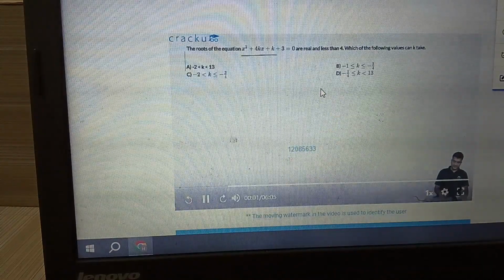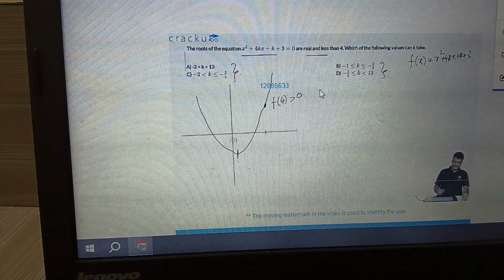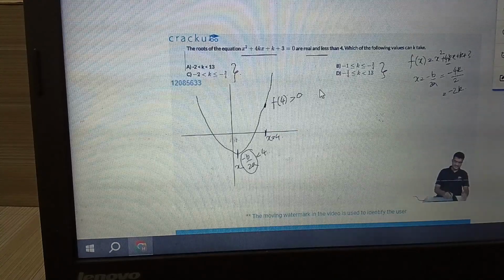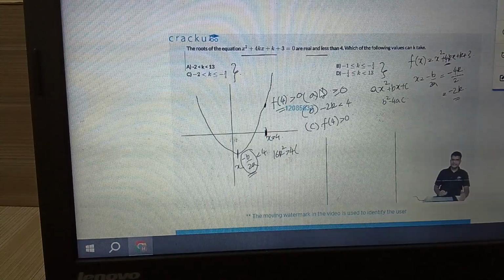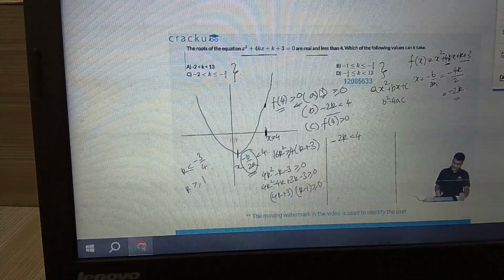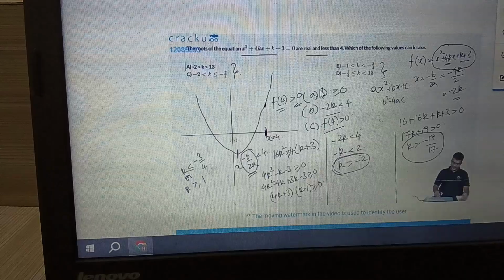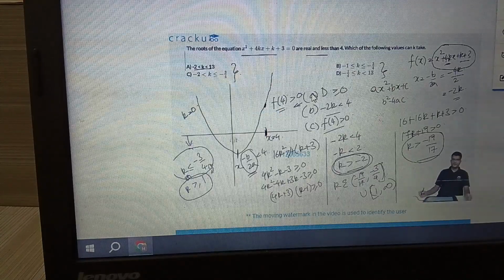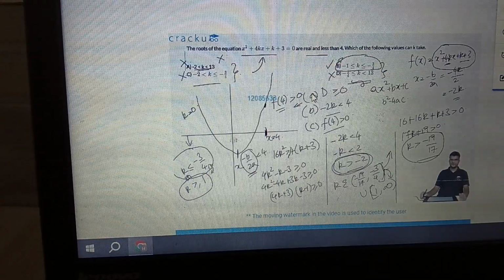11 December 2024